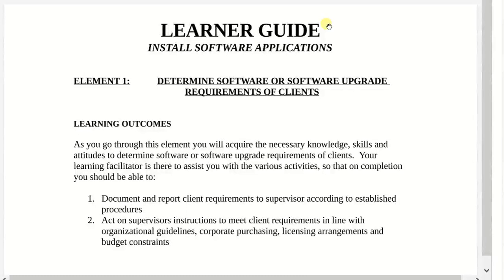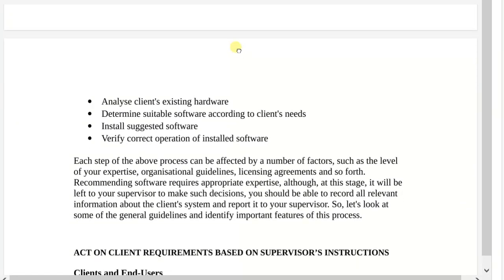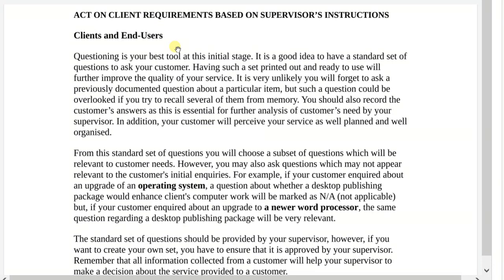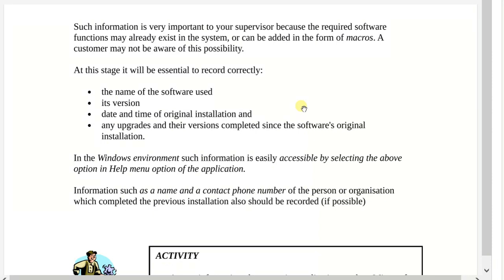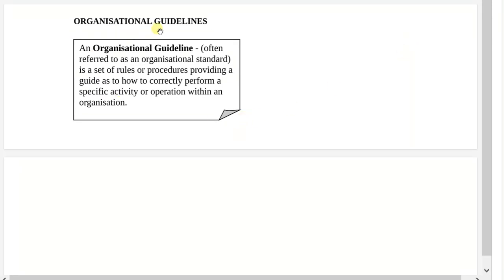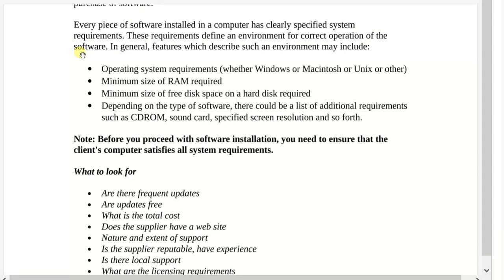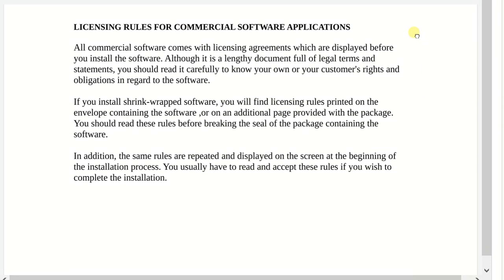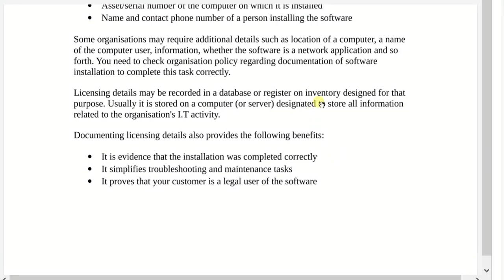INSTALL SOFTWARE APPLICATIONS LESSON